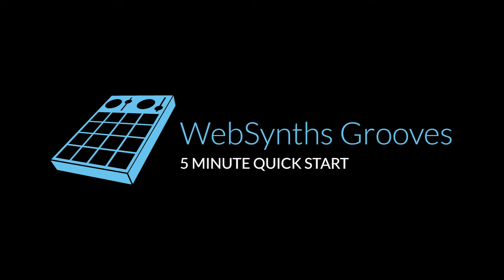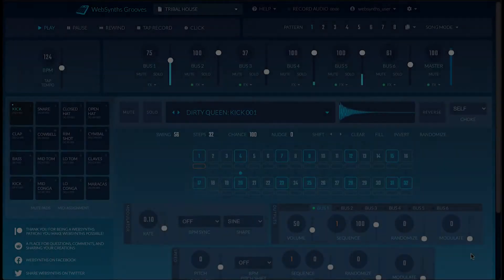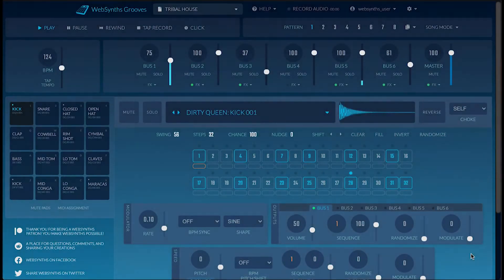WebSynths Grooves 5 Minute Quick Start (Or how to make beats in a free browser-based drum machine!)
You can make beats for free in this browser-based drum machine! Watch this video to learn how to get started.